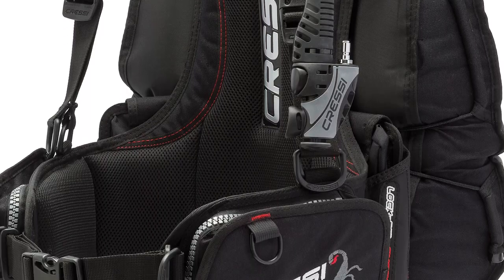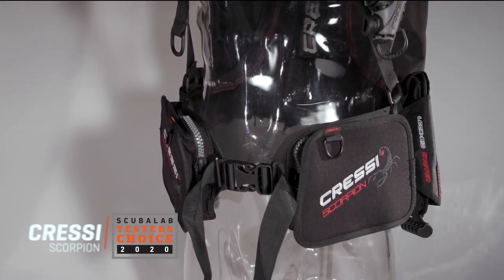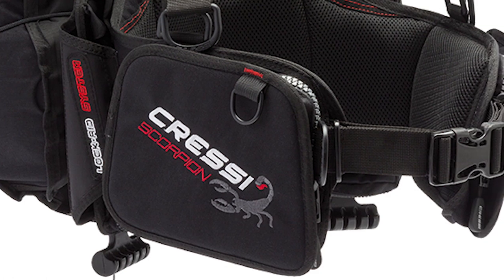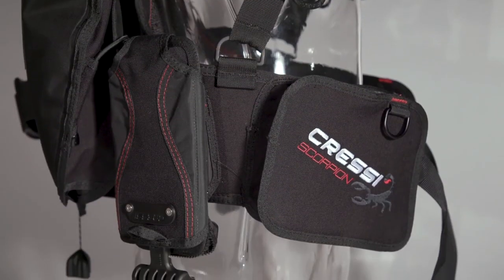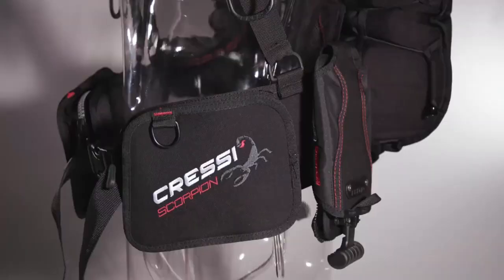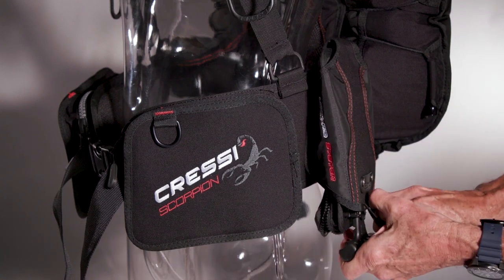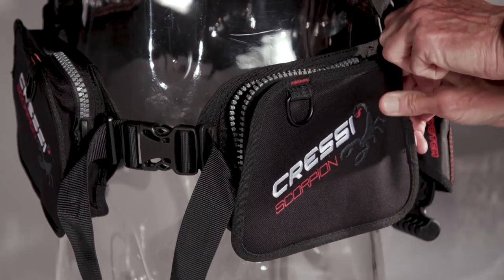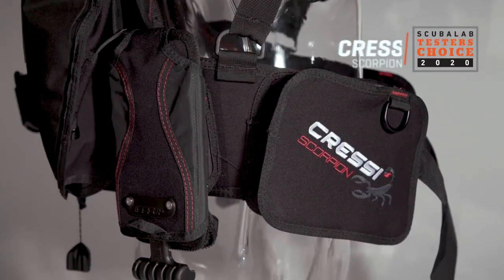INTRODUCING : Cressi Scorpion | ScubaLab Video Review 2020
The Scorpion is a black-inflation jacket designed to be very comfortable when worn, like using a traditional backpack. In fact, thanks to its modular designed the diver will not have the feeling of wearing a heavy and uncomfortable harness. It is designed to be very versatile for all types of diving, with a sturdy but lightweight construction at the same time (2,45 kg | 5.4 lb size M) and with a low transport volume but robust and very flexible.
The main innovation is the orientation of the weight pockets. Instead to be horizontally and to occupy the space destined to the pockets, they are vertically located in line with the tank, behind the pockets, and perfectly integrated into the profile of the jacket. Having them aligned with the body and perfectly located on both sides will increase drastically the control of the buoyancy, increasing stability and making it easier for any movement.
The harness system, completely independent of the bladder, provides absolute stability of the B.C.D. on the diver and completely releases oppression of the chest, axillary and abdominal area due to the expansion of the bladder to the outside of the dorsal area and surrounding the tank. The design and arrangement of harnesses make it completely unisex. The shoulder straps are padded and they have an anatomic design like the traditional backpacks, for ensuring stability and comfort. The seams are internal to avoid friction even diving without a wetsuit.
The ventral strap is developed with a new important concept. For tightening the straps you have just to pull them moving forward, not laterally like the other BCDs. It's way easier for controlling the fit of the jacket.
It features 2 large zipped pockets that are positioned laterally and they are padded for maximum comfort.
High-capacity dorsal air chamber (19 kg size M) but with an external volume of stowage always contained, thanks to the elastic containment tensioners that have as an additional mission to facilitate the emptying maneuver and avoid displacement of the air during the dive that  It would cause instability.
Fully covered harness with a comfortable neutral buoyancy padding made of a closed-cell material that avoids the accumulation of water or air and, therefore, reduces the inherent buoyancy of the jacket and facilitates quick drying.
Direct System Inflator: push-button with wide clearances with respect to its seat to avoid the blocking action of the sand grains. Vacuum button with sealing using a silicone washer. Push-button integrated into the profile to avoid unwanted inflation when pulling the hose to empty.
New very resistant corrugated hose of very progressive curvature. New upper low profile exhaust valve with a non-return valve that prevents the entry of accidental water. It has a foldable structure, useful for storage.
It features 2 exhaust air valves front-controlled. 4 D-rings made of EBS. Fabric made of 420 Denier nylon.